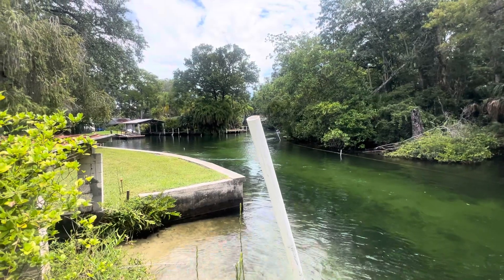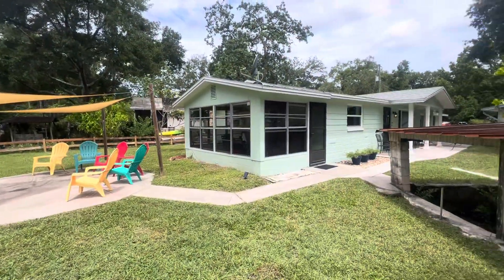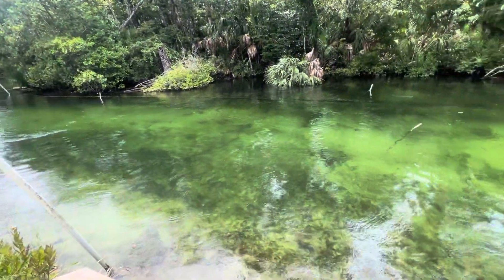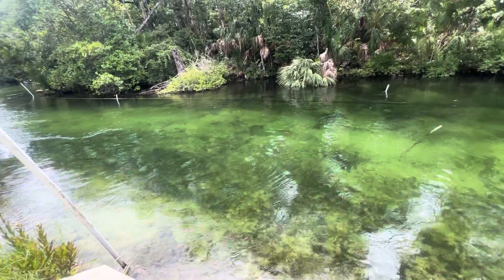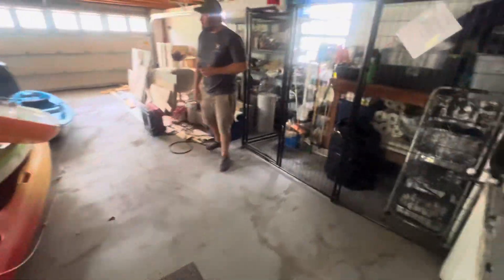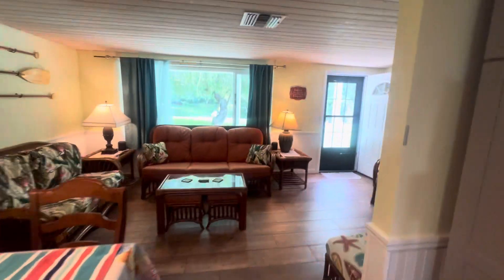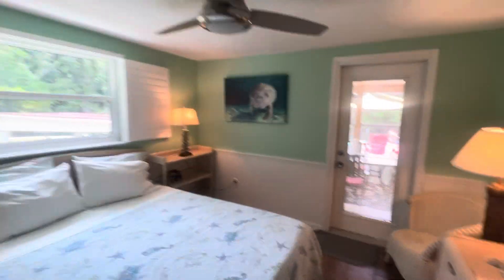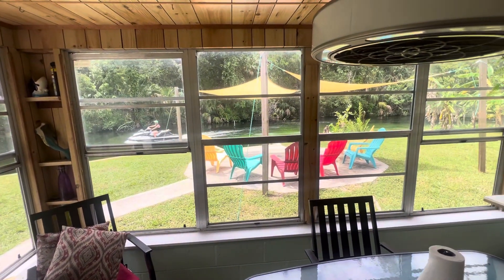Walk-through video of 6090 Waverly Rd., Weeki Wachee, FL 34607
Weeki Wachee Riverfront Home with over 80 feet on the Weeki Wachee River!

For Sale: 6090 Waverly Rd Weeki Wachee FL 34607 for $799,900

Nestled along the pristine, spring-fed waters of the Weeki Wachee River, this concrete block home offers a rare opportunity to own a slice of paradise. Imagine waking up to the crystal-clear, 74-degree waters where manatees gracefully glide past your private oasis. Situated on an outward bend of this legendary river, the location affords breathtaking views of the untouched woodlands of the Weeki Wachee Preserve.

Boasting over 80 feet of river frontage, this fully updated 3-bedroom, 2-bathroom home is move-in ready. Step inside to discover wood-look ceramic plank flooring and modern ceramic tile throughout, ensuring both elegance and easy maintenance. The kitchen features stainless steel appliances, butcher block countertops, a farmhouse sink, and sleek grey shaker cabinets, while the bathrooms showcase contemporary designs. Coastal-inspired decor enhances the relaxed atmosphere throughout the home.

Perfect for various lifestyles, whether as a primary residence, vacation getaway, or lucrative short-term rental investment, this property comes fully furnished and turnkey. With a history of high rental earnings on platforms like Airbnb and no HOA or rental restrictions, you have the freedom to maximize its potential. The R3 zoning permits RV parking and usage, adding to its versatility.

Recent river regulations prohibit anchoring along its banks, ensuring exclusive river access for residents. The property includes a concrete seawall with stairs leading down to the water's edge, ideal for scuba diving, swimming, and snorkeling. Just upstream lies Hospital Hole, a renowned 140-foot sinkhole attracting manatees, dolphins, and diverse marine life, drawing enthusiasts for its therapeutic sulfide layer.

Located in Weeki Wachee Gardens, a tranquil riverfront community just 60 minutes north of Tampa International Airport, this enclave offers a nostalgic escape from urban life. Accessible via the Suncoast Parkway and secluded from major highways, it promises serenity amidst the natural beauty of old Florida.

Weeki Wachee Gardens epitomizes outdoor living with activities such as boating, fishing, scalloping, and snorkeling right at your doorstep. Residents cherish encounters with manatees and enjoy the river's constant allure, thanks to its steady flow from Weeki Wachee Springs, a local landmark since the 1940s. This natural wonder winds through a state park before meeting the Gulf of Mexico, offering endless adventures for outdoor enthusiasts.

Discover the magic of Weeki Wachee Gardens, where riverfront living merges with the charm of yesteryears, inviting you to embrace Florida's timeless beauty and vibrant outdoor lifestyle.